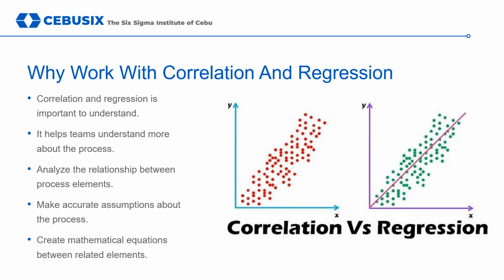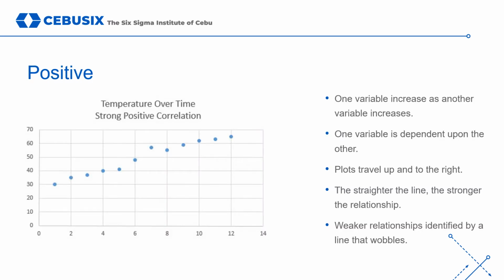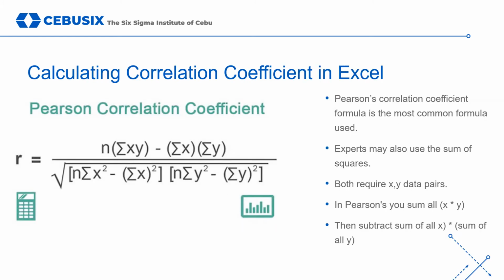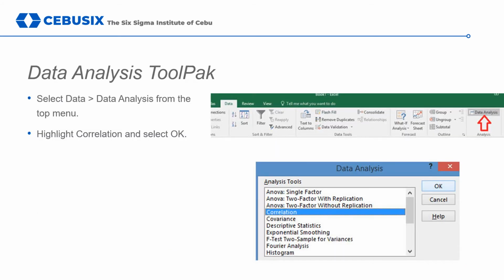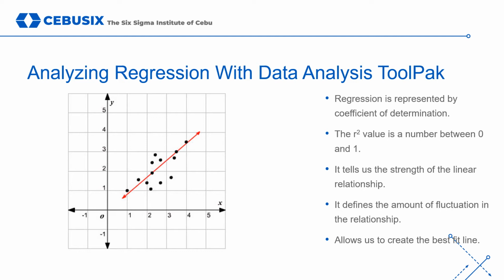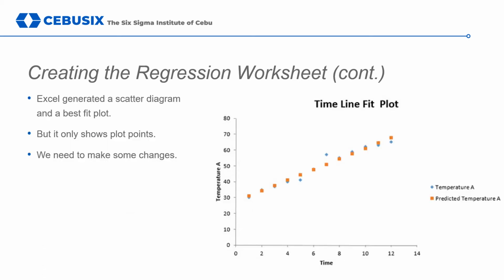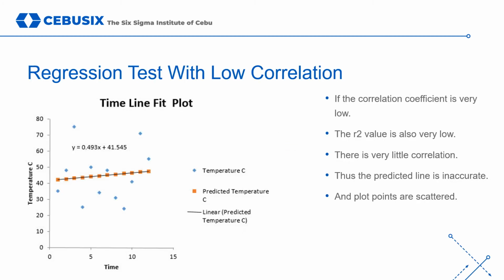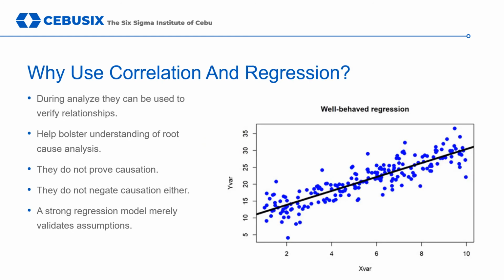Correlation and Regression - Module 19 | Six Sigma (6σ) Training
Welcome to Module Nineteen of the Six Sigma Institute’s Lean Six Sigma certification curriculum, which follows both the Council for Six Sigma Certification and International Association for Six Sigma Certification bodies of knowledge. A full copy of the Council for Six Sigma Certification’s Book of Knowledge can be downloaded from the Course Description Section for free.  In this Module we will be discussing the Analysis of Process Correlation and Regression. This Module will take approximately sixty minutes to complete. At the end of this Module, there will be a five-question quiz on the topics discussed, which you can complete on your own at any time. You will also find several Six Sigma tools that you can download, including a Correlation Diagram Template and a Pearson Correlation Coefficient Calculator-both of which are Excel files.